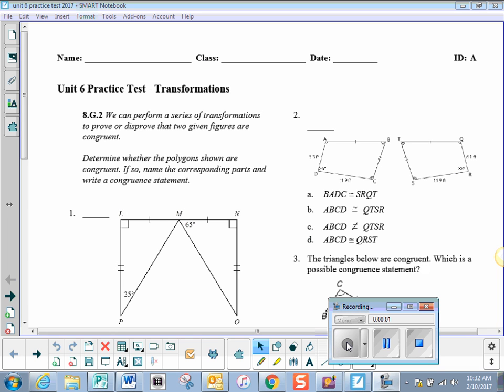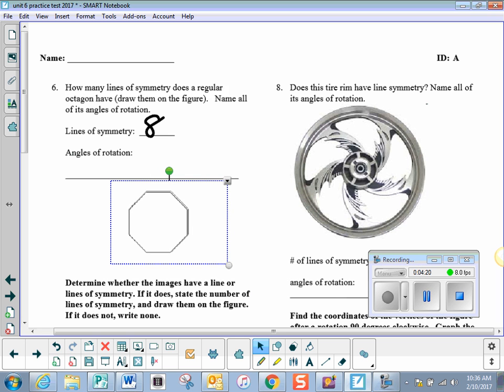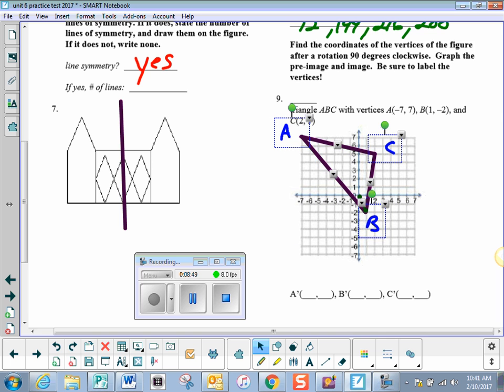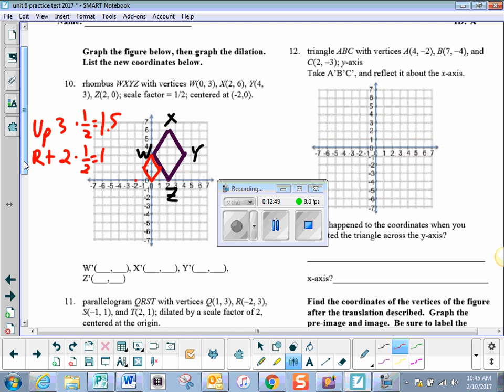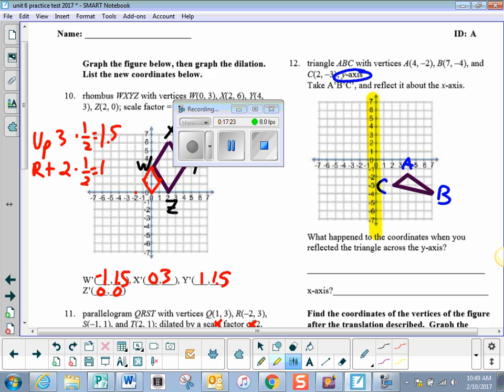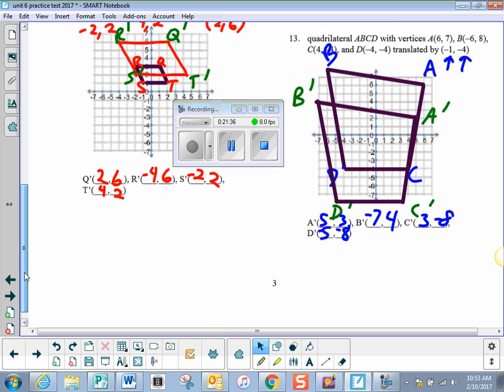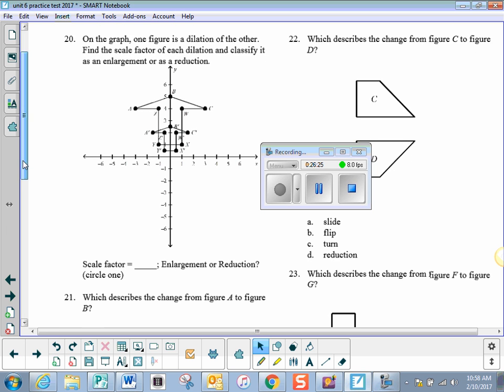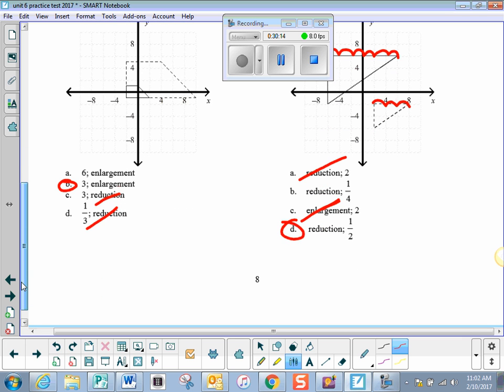Unit 6 Practice Test: Geometric Transformations